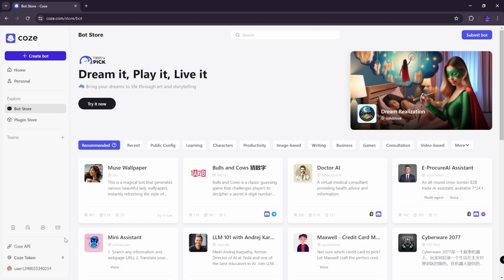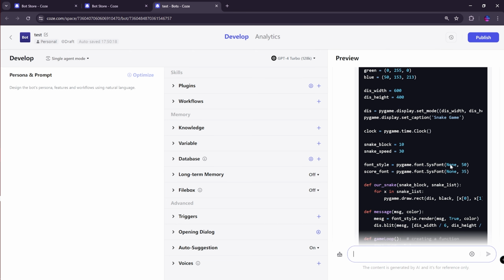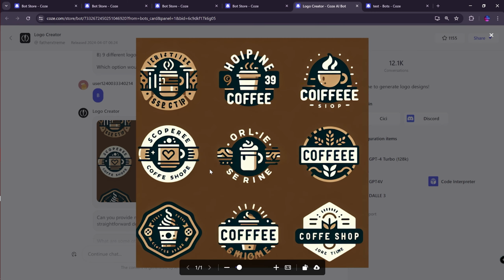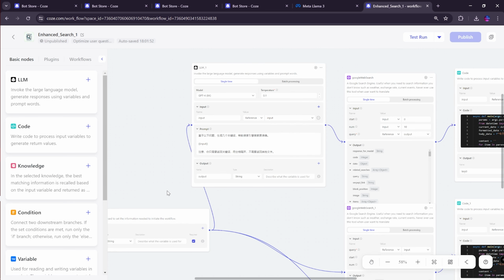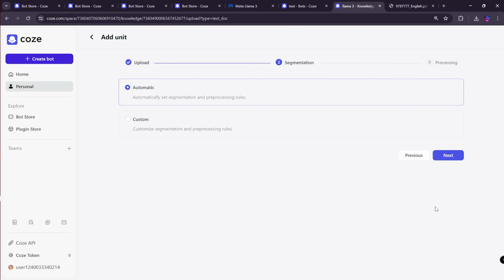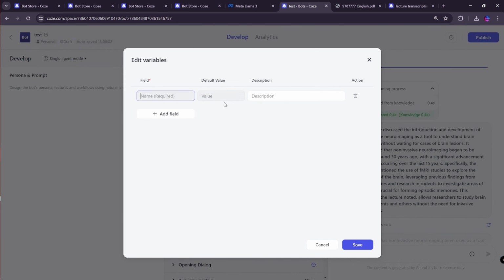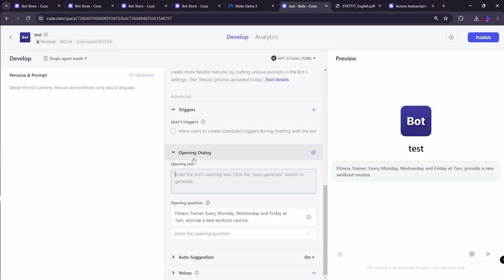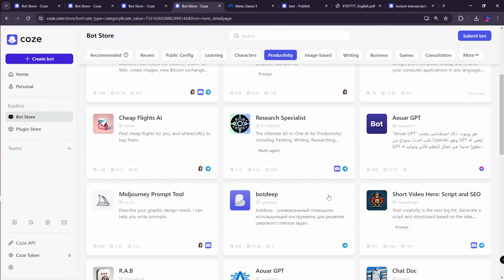Unlimited ChatGPT-4 and Dalle-3 FOR FREE (2024)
In this video I showcase a method that allows you to use ChatGPT4, ChatGPT4-Turbo and Dalle 3 for free.